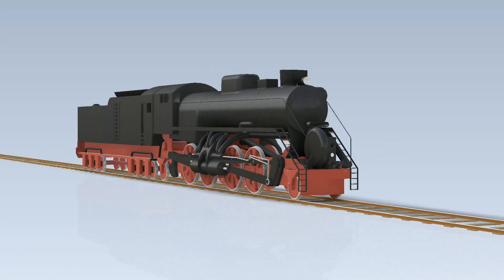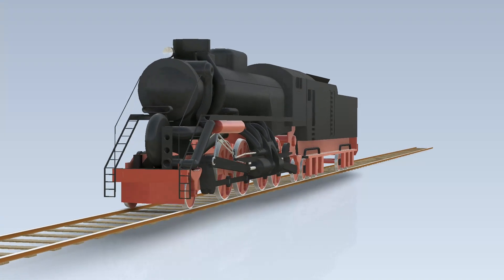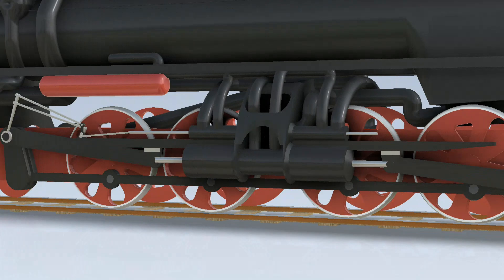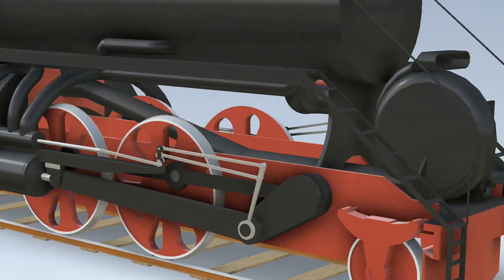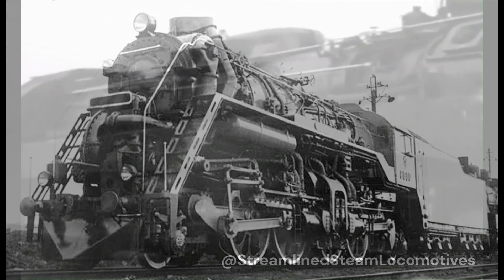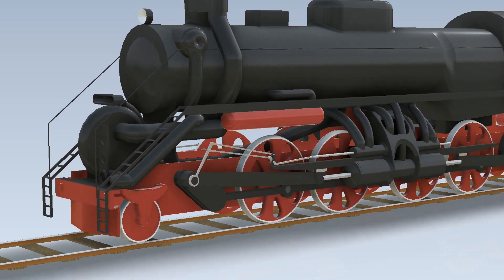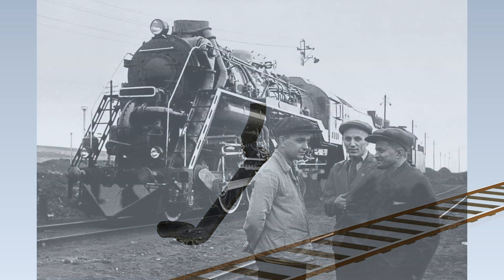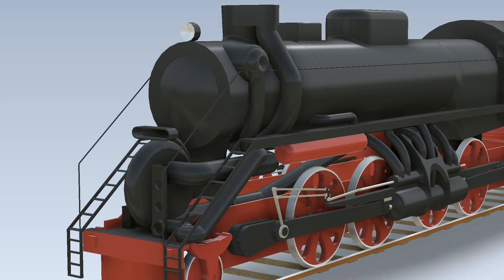no.8000 Stalinets Steam-diesel Hybrid locomotive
This video documents my understanding of the operation of the soviet no.8000 Stalinets steam-diesel locomotive.

It's an incredibly interesting engine, with only a few resources available today.

Thanks to @imanormalgdplayeriswear  for suggesting this locomotive and introducing me to the fascinating world of soviet steam trains.